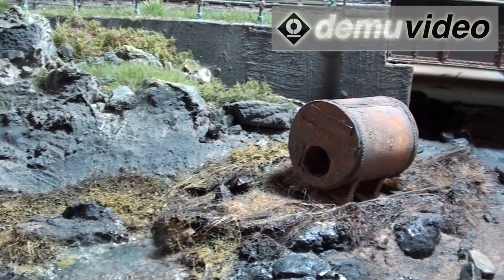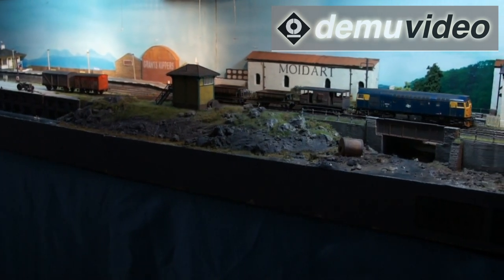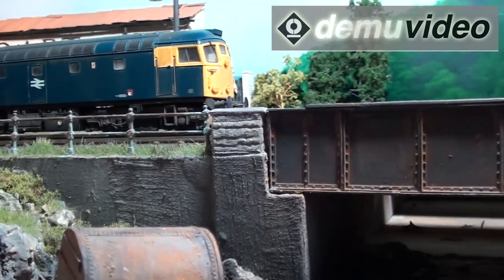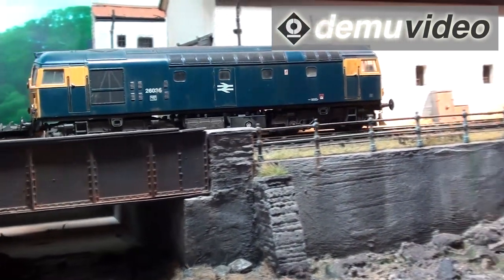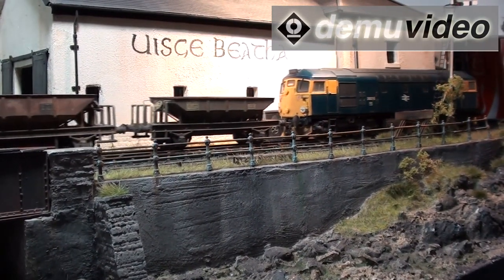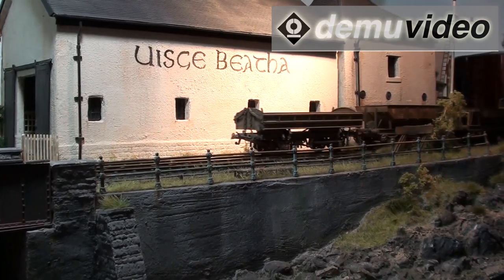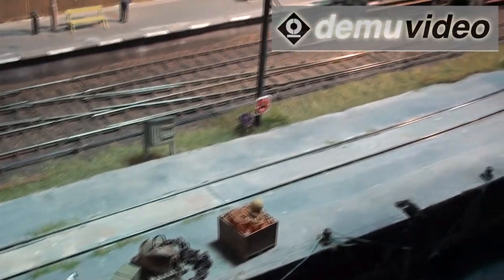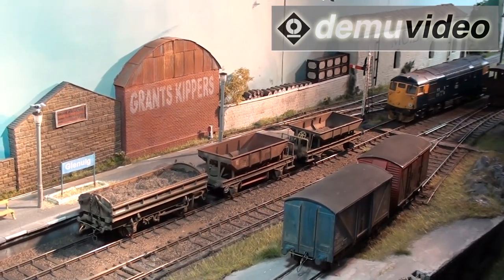DEMU Showcase 2014: Glenuig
Glenuig is a 4mm EM Gauge layout depicting a fictitious North British
Railway extension By Gary Hinson.

The prototype (fictitious):

The North British Railway were eager to get a connection on to the
island of Mull, to rival the Oban and Callander railway. Construction
started to provide a railway from Lochailort to Ardslignish on Loch
Sunnart.

Construction was soon met by protests from local land owners, the area
being prime hunting country, and the Lairds had friends in high places.
The project was doomed from the start and the line only progressed as
far as Glenuig. At Glenuig the line was prematurely terminated, but was
opened to serve the remote community. With the arrival of reliable
transport, the village became an important fishing community, and a
ferry service was established to the small islands. The local "water of
life" distillery, "Moidart", soon had it's own siding and this traffic,
fish and timber helped the line survive.

The scene is set between 1975 and 1985, the transition between BRCW
type 2s and EE type 3s. Traffic consists of two coach trains, with the
occasional mixed, two coaches and a TTB, a small goods service, timber,
grain, and fish, and an engineers train. The freight stock is mixture
of unfitted and fitted short wheel base and the longer wheel base air
braked wagons.

The Model:
Constructed in 4mm EM Gauge, the length of the scenic part is 7 feet by
18 inches. the track is constructed using C&L components. All buildings
and structures are scratch built. Stock is a mixture of modified RTR
and kit built. Operation is DCC with sound fitted locos (just trying to
get a decoder in a seagull for the ultimate effect!).